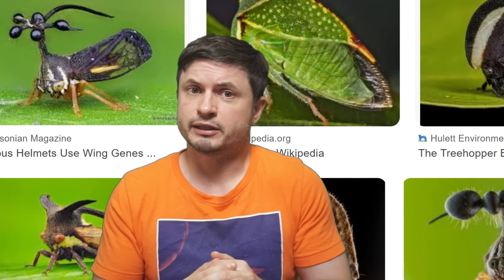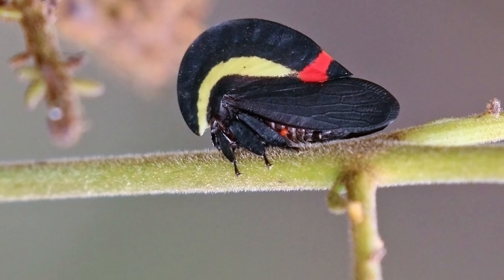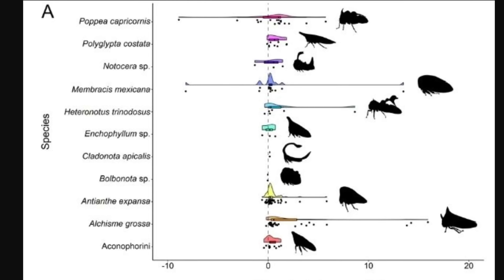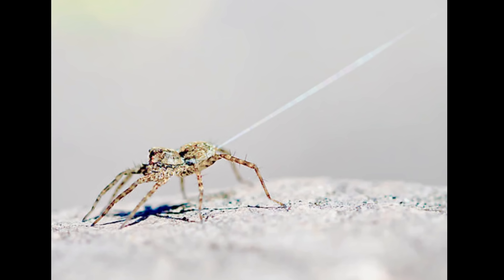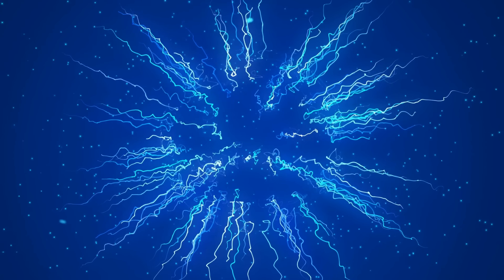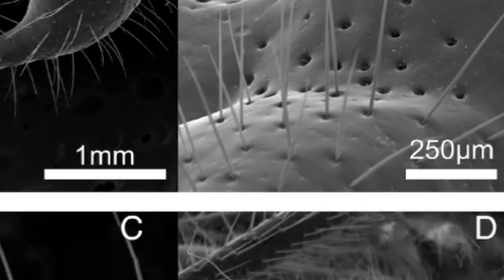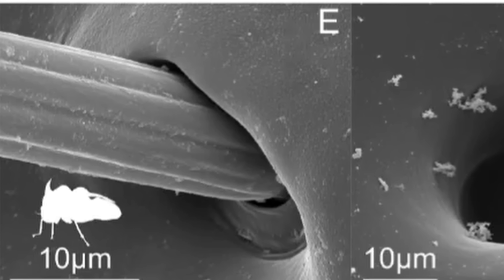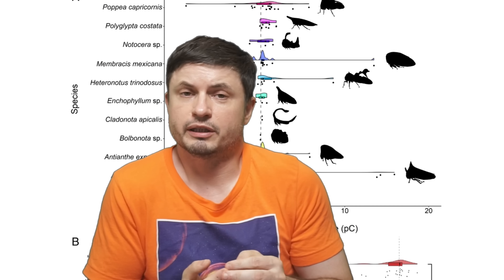Weird Looking Bugs Evolved a Strange Sense We Thought Only Sharks Have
Hello and welcome! My name is Anton and in this video, we will talk about the strange bugs called treehoppers and why they look so weird because of their pronotum

0:00 Treehoppers - super weird bugs
1:55 What these insects are and why they may look so strange
3:10 Mimicry and visual signals?
4:10 Apparently the effects are electric!
5:30 Electricity in animals
7:25 Are these antennae?
9:20 Experimental evidence
12:00 How this probably works
14:00 Electric mimicry and what this means
15:10 Conclusions